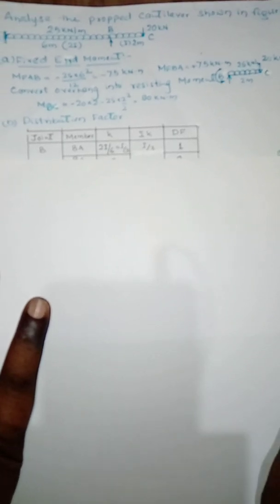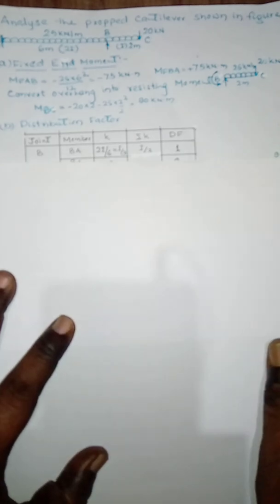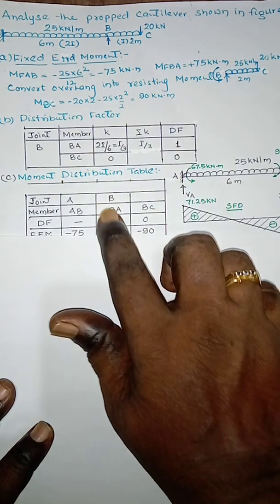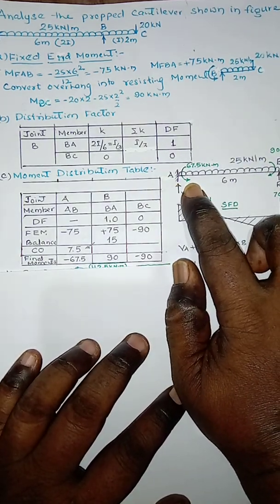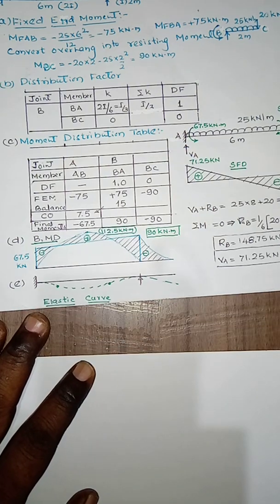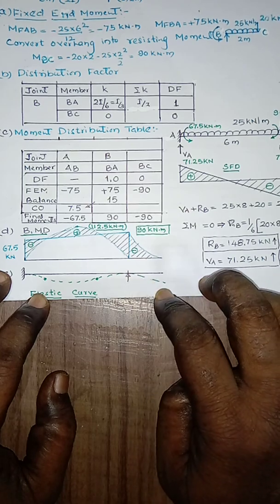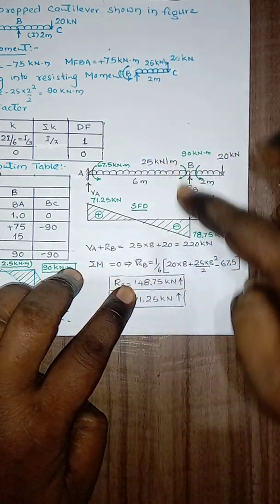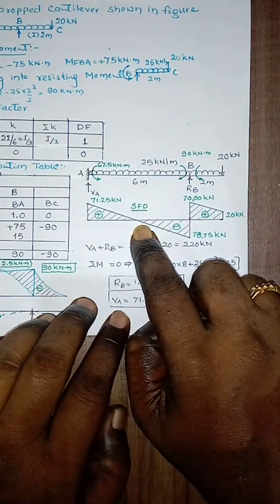Analysis of Indeterminate structures#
Analysis of propped cantilever with overhang